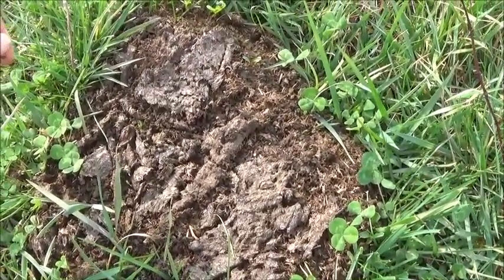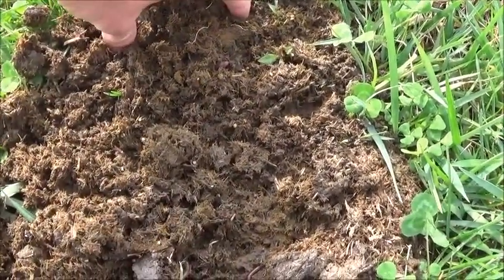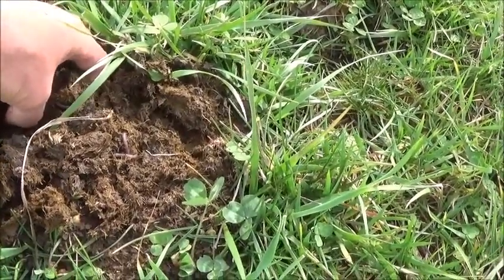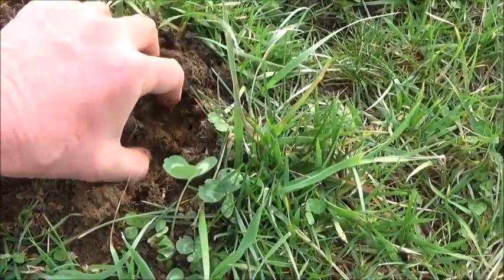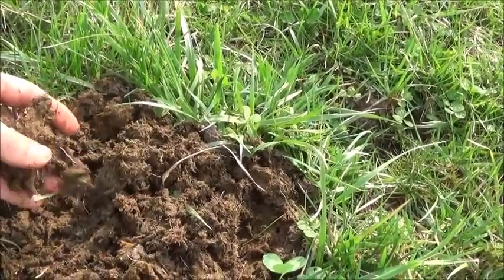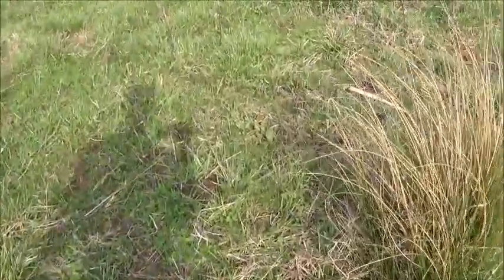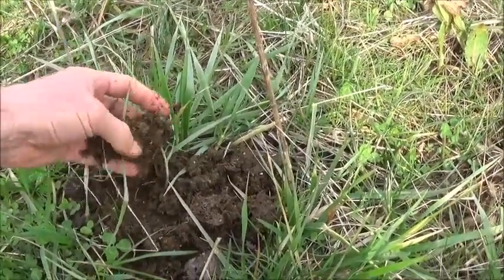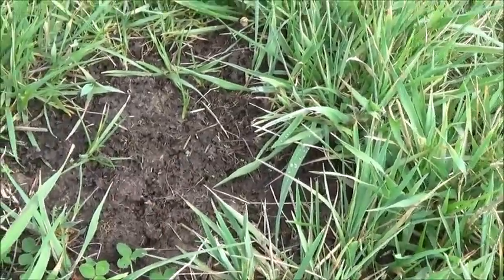Worm Hotels – a Key to Sustainable Farms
A brief video showing how "cow pies" are occupied by worms and ultimately decomposed by them.